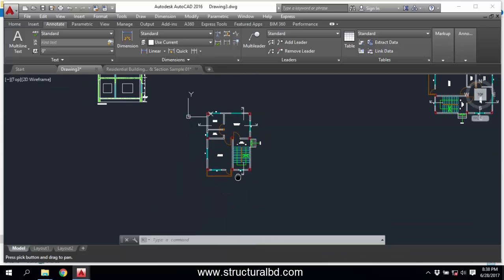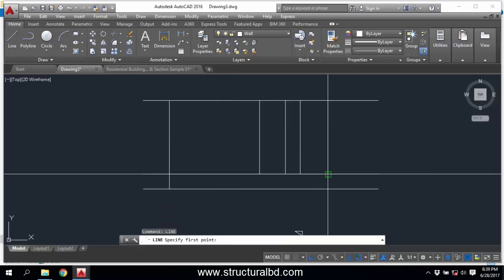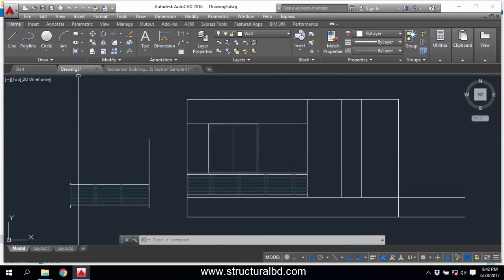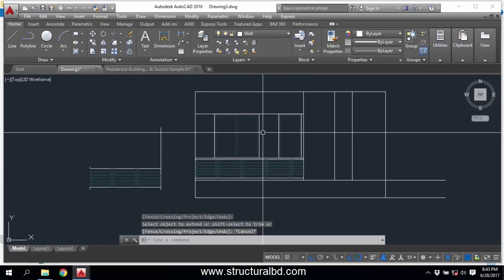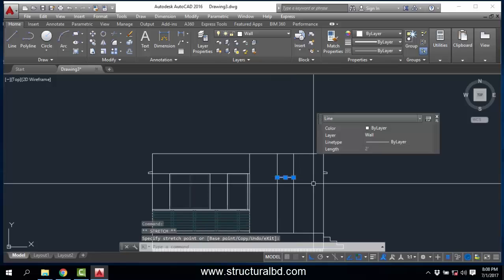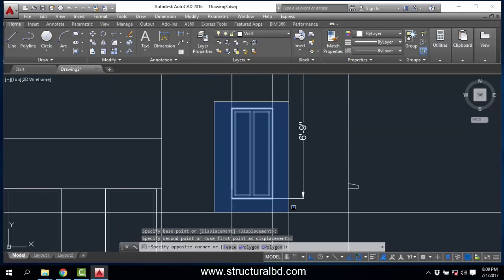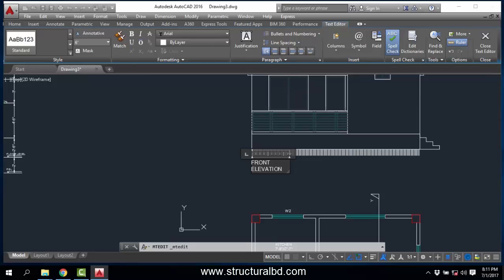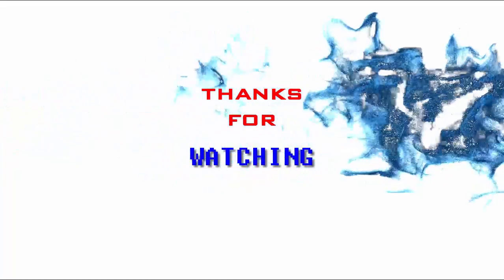How to Draw Front Elevation of a Multistoried Building in Auto CAD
From this video you can learn How Draw Front Elevation of a Multistoried Building in Auto CAD. This is very simple plan with one bed room & dining room. The floor plan is consist of Concrete Column & Brick Wall. I have shown here the process of drawing a simple Front Elevation through a multistoried Concrete Structure.
You may have more complex, different material and different size of wall in you plan/section. I am also giving some sample plan,